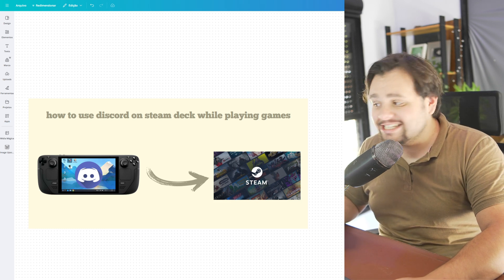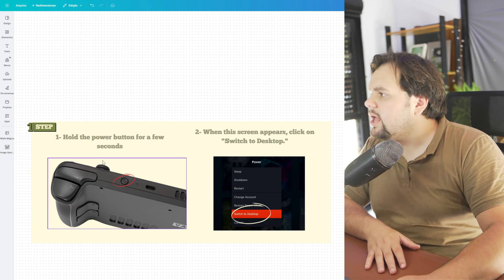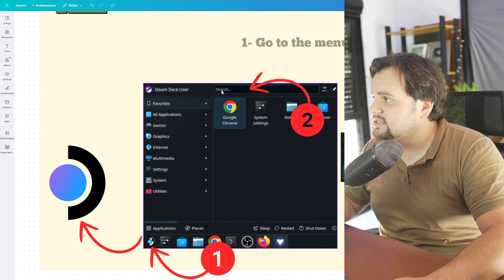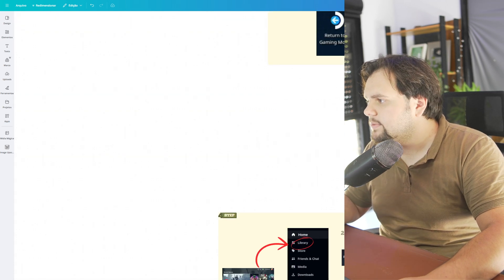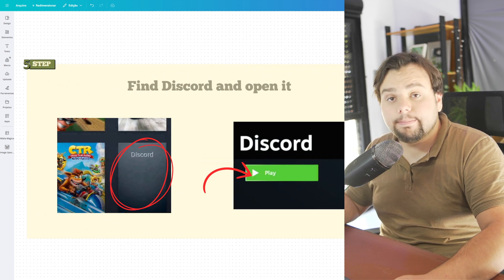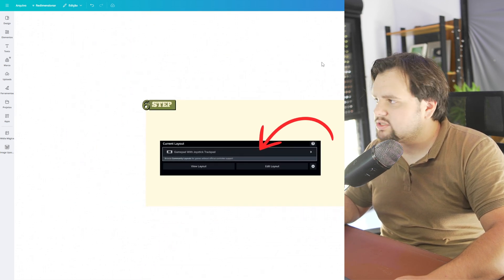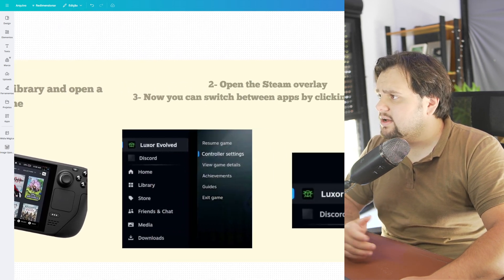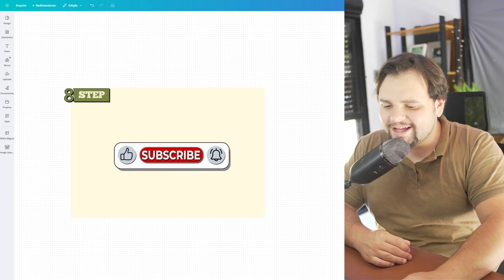How To Use Discord On Steam Deck While Playing Games (2025) - Step by Step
How To Use Discord On Steam Deck While Playing Games

In this presentation, I'll clarify your doubts about how to use discord on steam deck while playing games, and explore if it's possible to accomplish this.

Should you have further inquiries regarding how to use discord on steam deck while playing games, feel free to drop them in the comments section below!